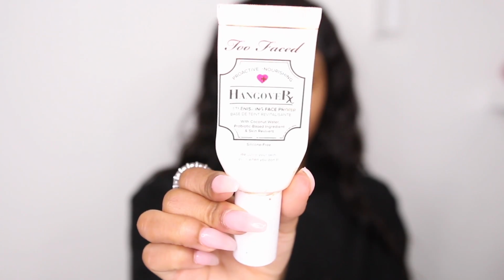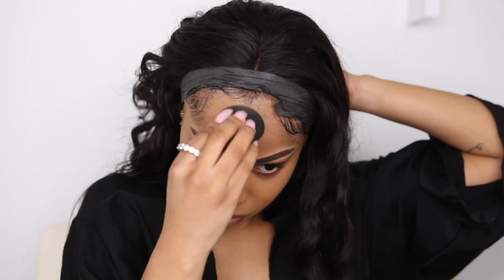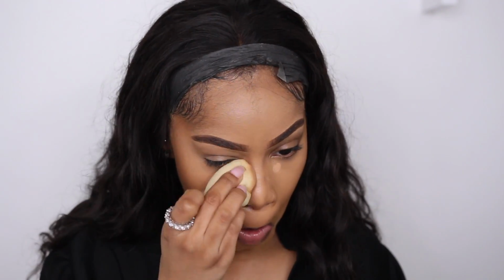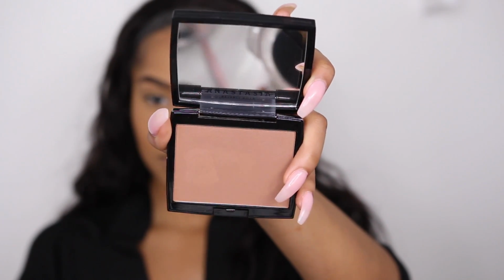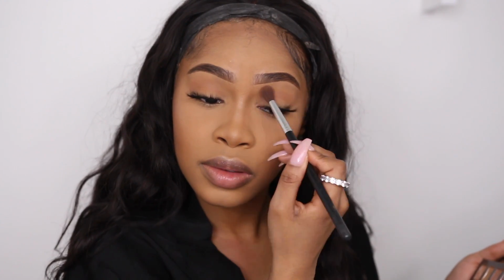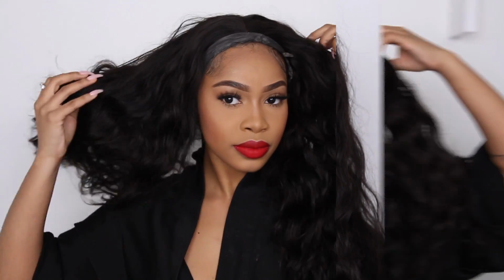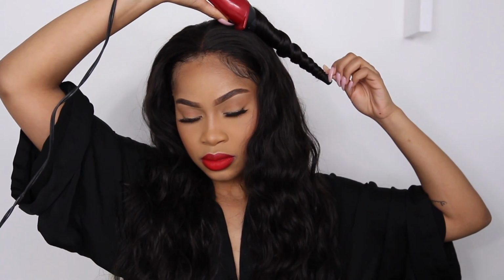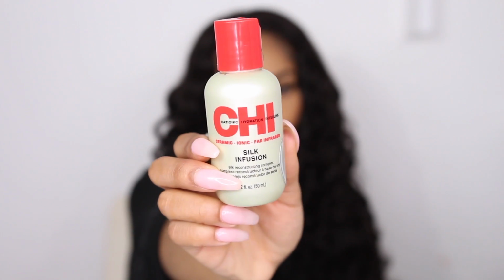GRWM | Makeup, Hair, Outfit! Bold Red Lips & Holiday Wand Curls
UNice hair Kysiss Peruvian deep wave 22'24'26'26'+16'Frontal

PRODUCTS USED

ABH Chocolate Dipbrow
Too Faced Hangover Primer
ABH Foundation Stick - Amber
Maybelline Superstay Foundation - Warm Sun
Too Faced Concealer - Warm Sand
Urban Decay All Nighter Concealer - Med/Dark Warm
Wet n Wild Contour Stick - Where's Walnut
ABH Foundation Stick - Walnut
MAC Mineralize Skinfinish - Dark/Deep
ABH Powder Bronzer - Rich Amber
MAC Mineralize Skinfinish - Soft & Gentle
MAC x PatrickStarrrr I'm Not Blushing Duo
Benefit Bad Gal Bang Mascara
RDBeauty Lashes - Ibiza
MAC Lip Liner - Ruby Red
MAC Retro Matte liquid lip - Feels So Grand
Too Faced Peach Mist Mattifying Setting Spray

OUTFIT
Dress - Minaamonroe
Heels - ShoeDazzle
Jewelry - ByLolitaJewelry

Vanity Planet Spin for Perfect Skin Brush System $100  use code "danaalexia" to get it for $30